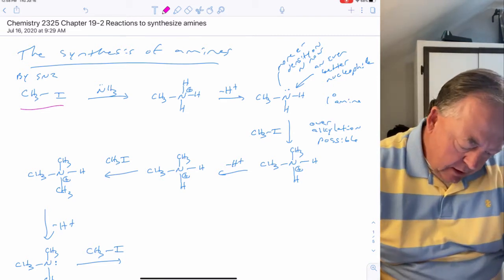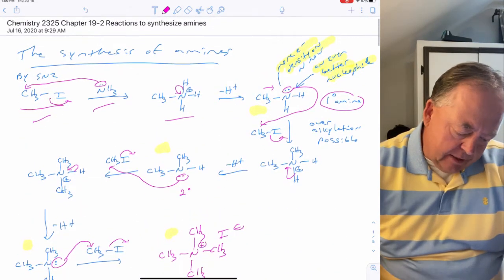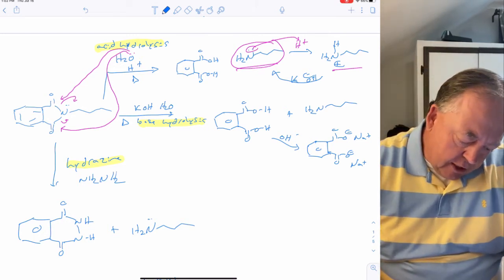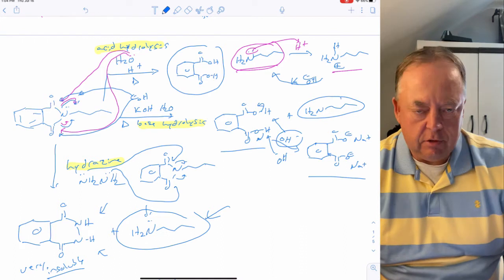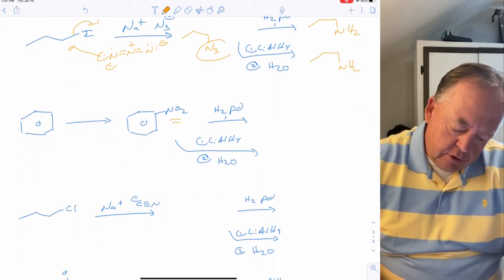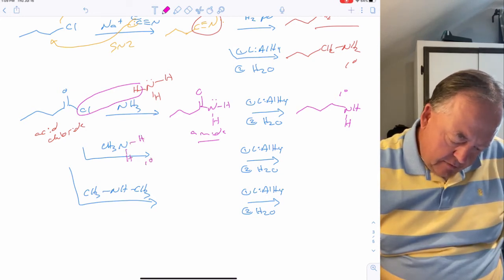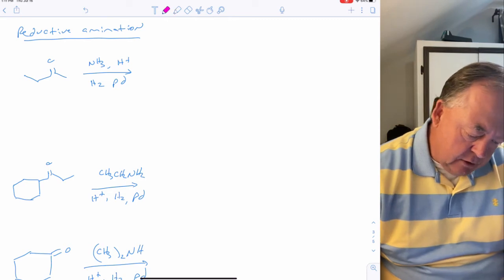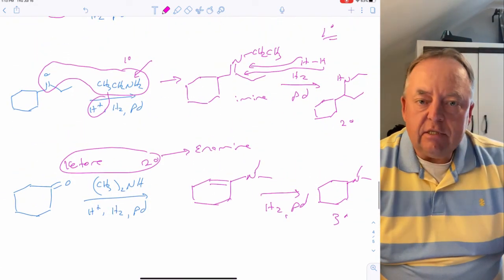Chemistry 2325 Chapter 19-2 Reactions to synthesize amines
a copy of the notes can be found at the following